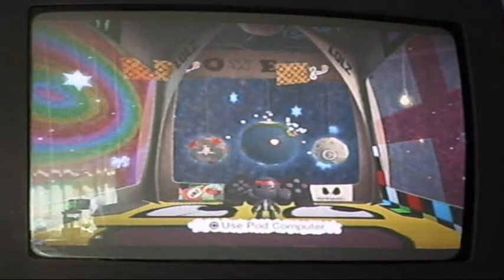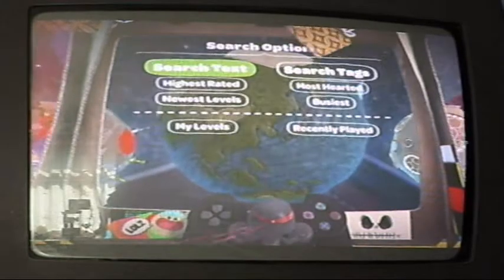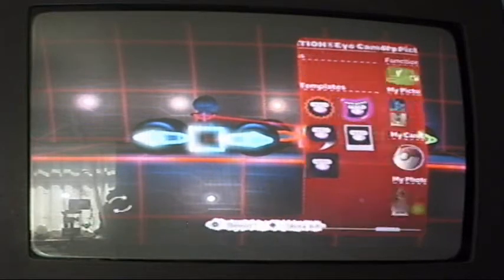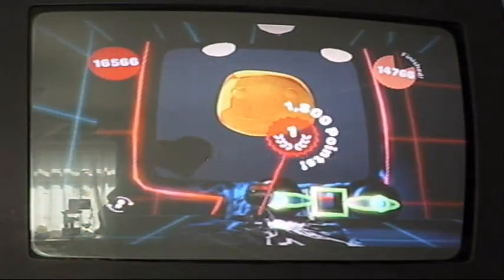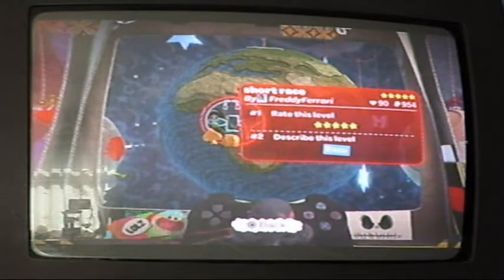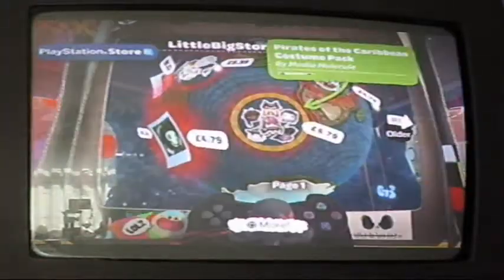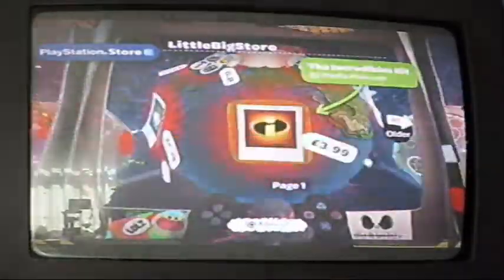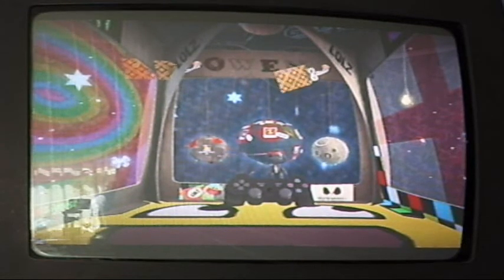Little Big Planet Review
This was my first review alone. I fount it pretty hard but oh well. This video isn't the best quality ever but anyway =) I don't think it's to great but hopefully my vids will get better as I begin to do more.